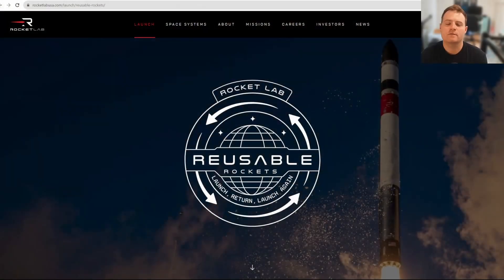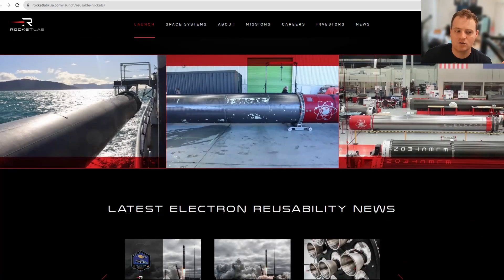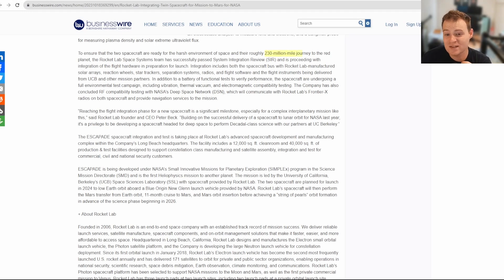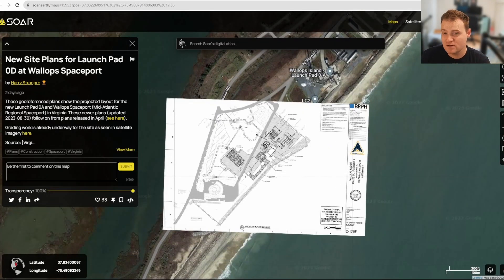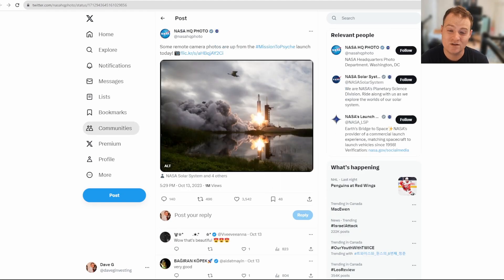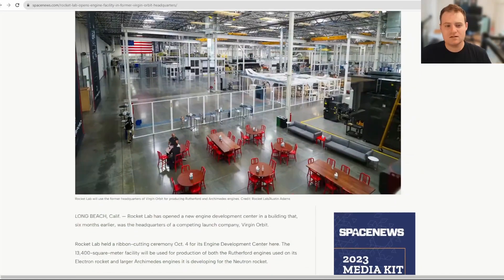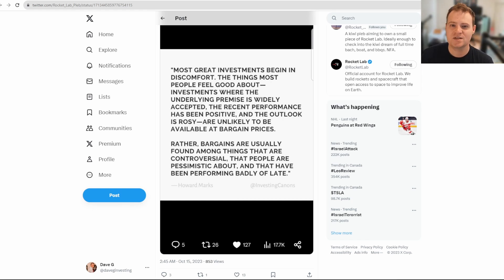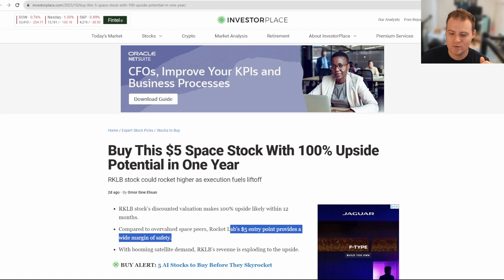Rocket Lab Updates: Psyche Launches, Neutron Launch Complex Images & More!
Going over the latest Rocket Lab Updates around the company and $RKLB Stock!